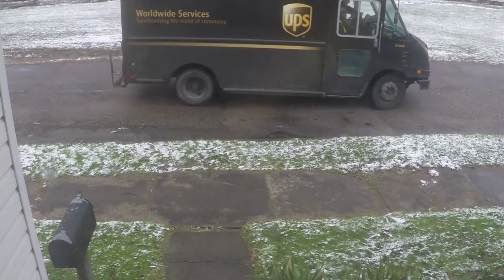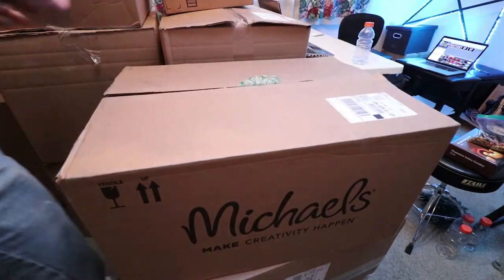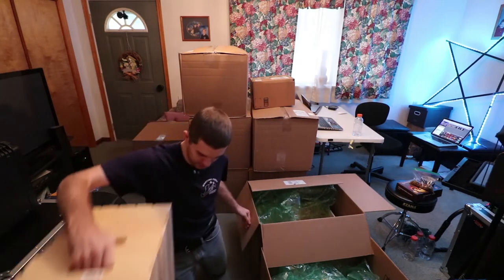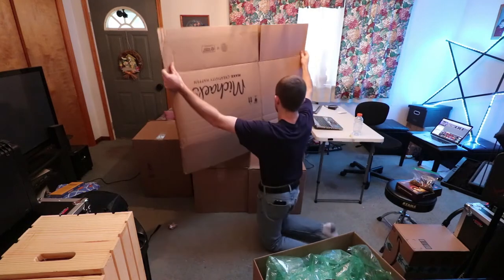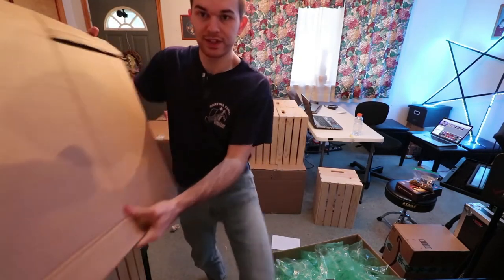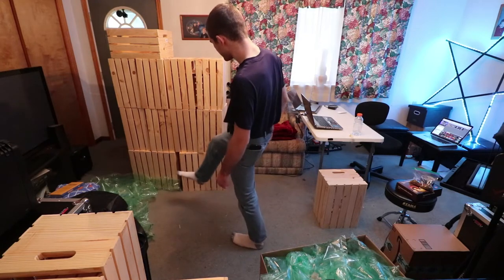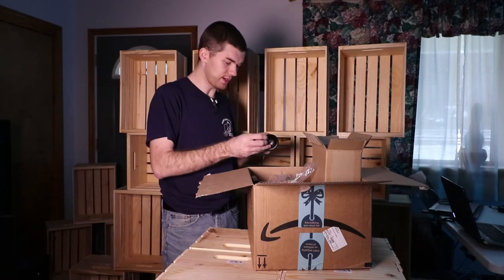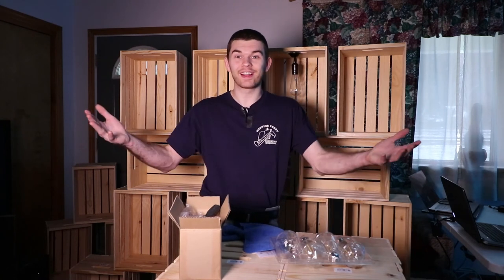Unboxing 30 Wooden Crates | Stage Design Series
We are building a Christmas/ Winter Stage design for our church and the main building blocks are Wooden Crates. In this video UPS is delivering 9 boxes and it's the most woody Unboxing ever.

Series | Christmas 2018 stage Design

Arrival of Crates, main building blocks for this project.
It's a woody unboxing video.